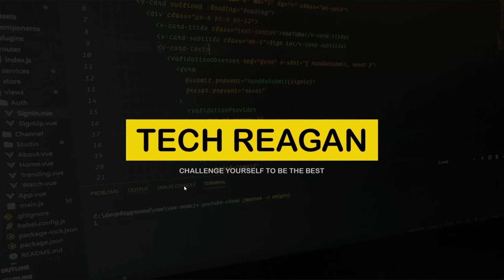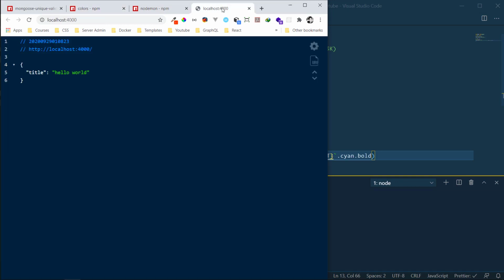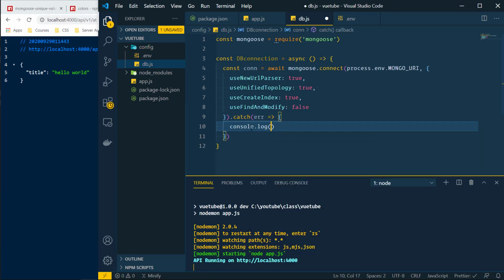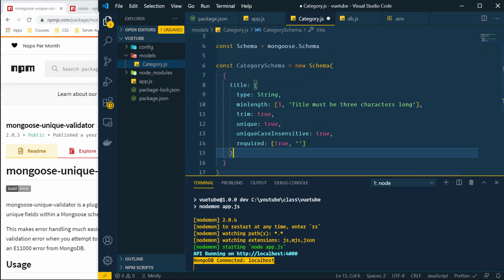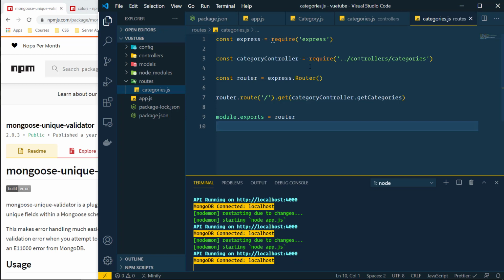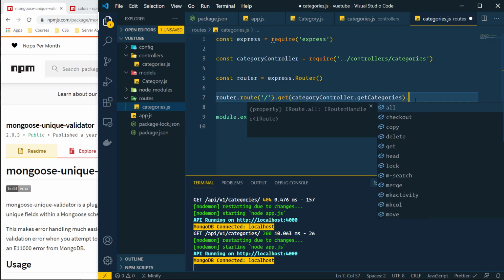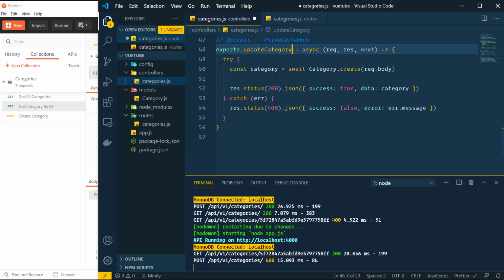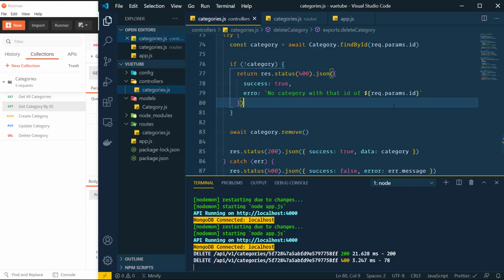[2] Build A YouTube Clone With Node js, MongoDB, Vue js & Vuetify js MEVN - Categories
This is a series on building a YouTube clone with node js, express js and vue js. This is not going to be a beginners tutorial.

The second tutorial in this series, setting up the environment and CRUD functionality for categories. Be sure to install mongodb and vscode.

It's a complete YouTube clone with most of the features of YouTube developed with vue js, vuetify, node js & mongodb.